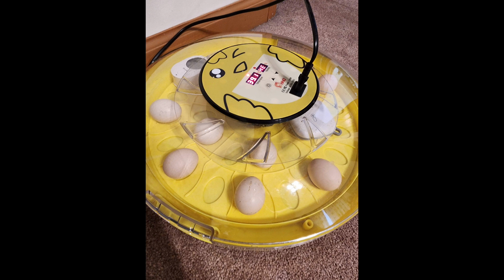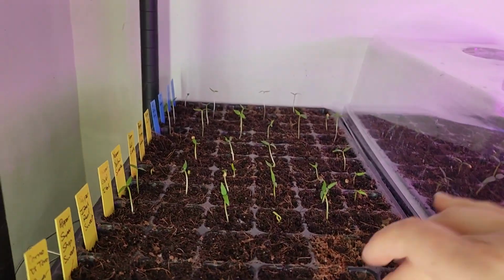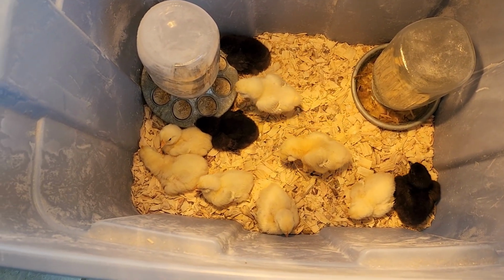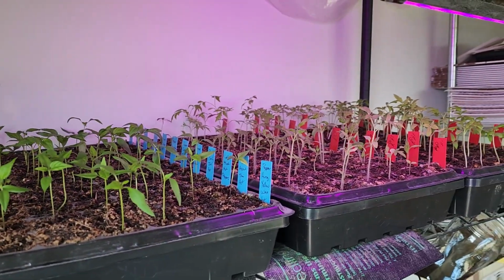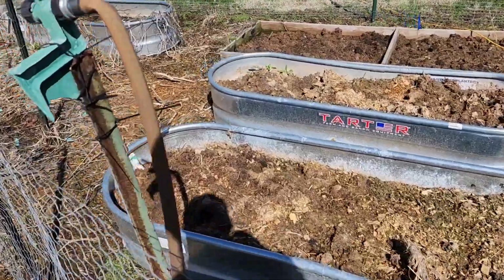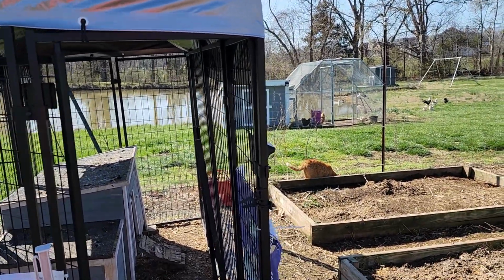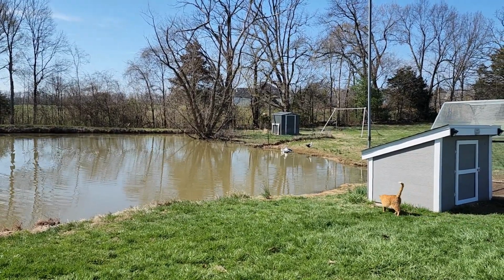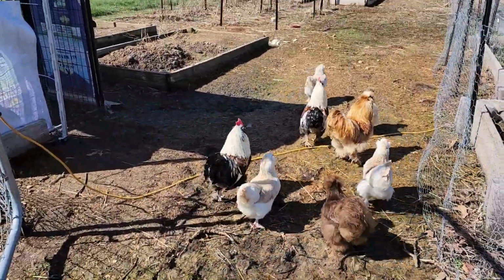Kelli Chat: Mini Farm Tour with Chickens and Garden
Join me for a walk around the garden,  a visit with the chickens,  and some chicks.